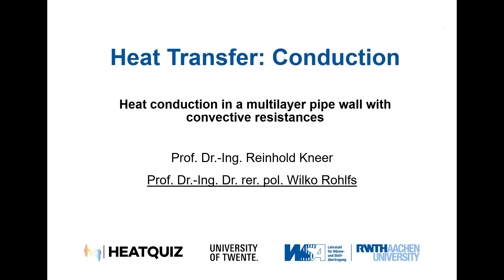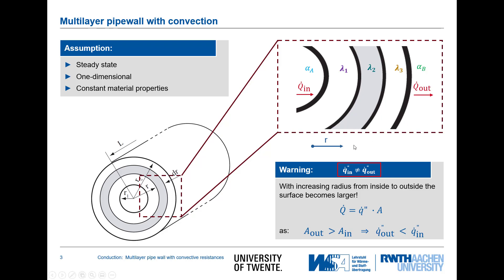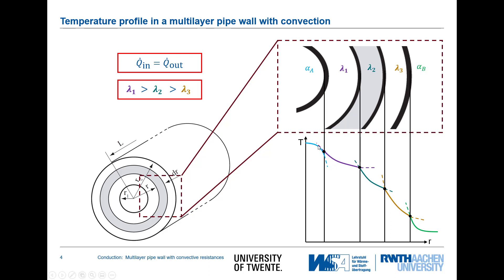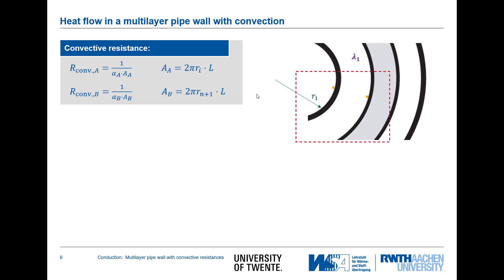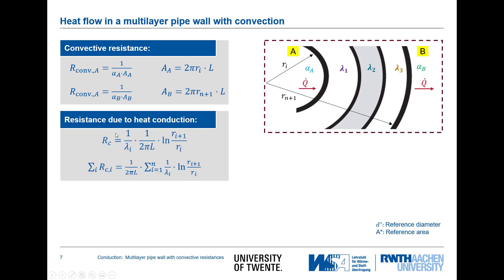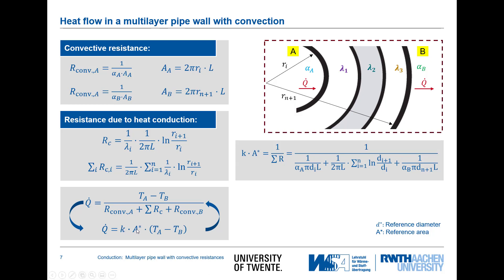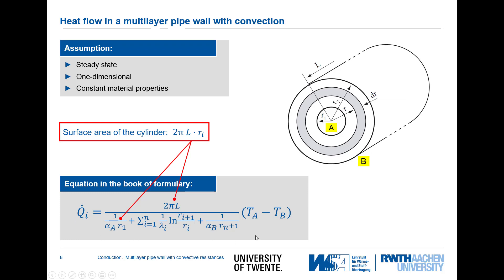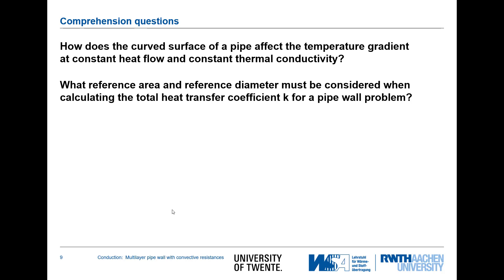Conduction 08: Multilayer pipe wall with a convective heat transfer resistance